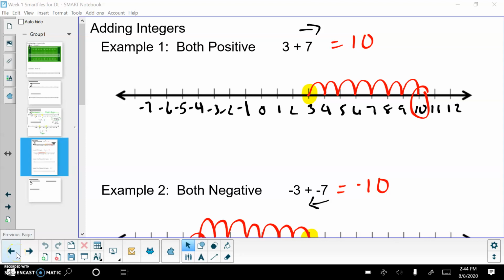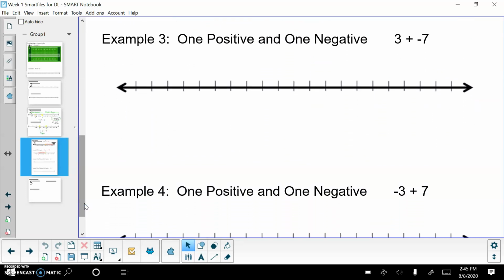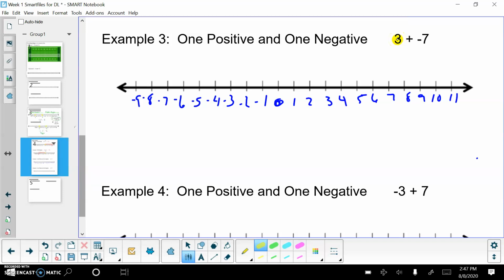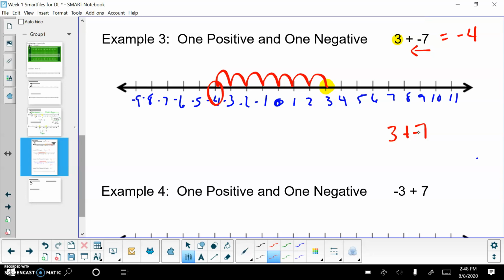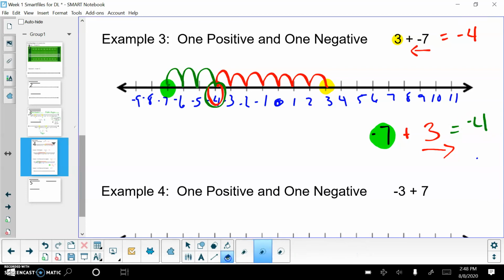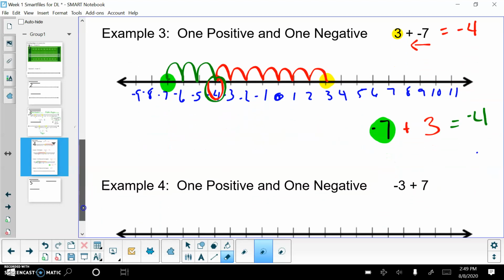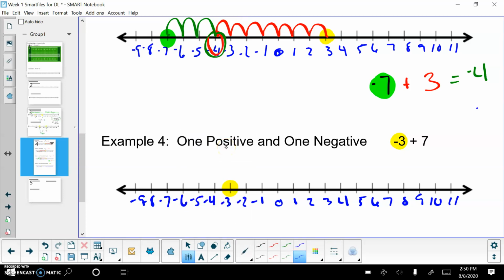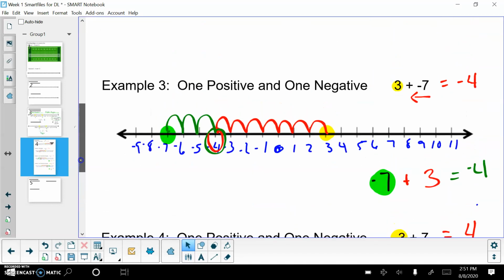More Adding Integers